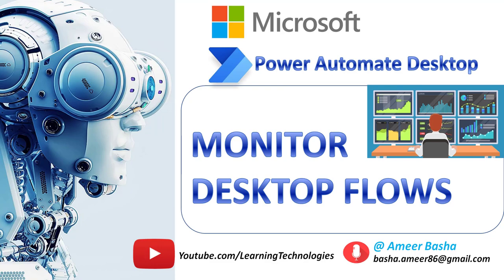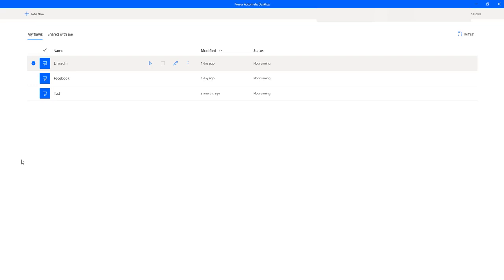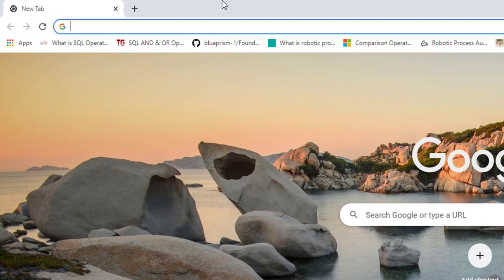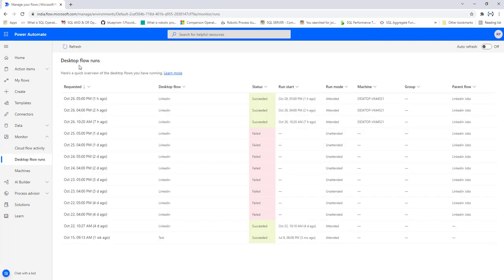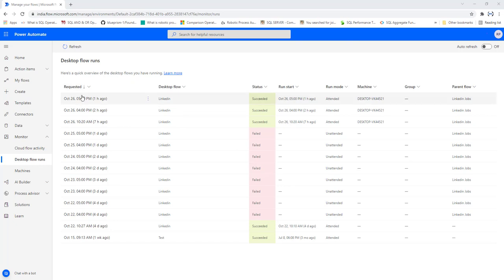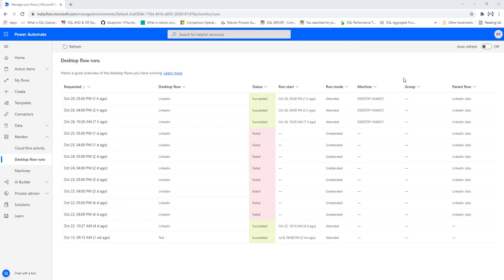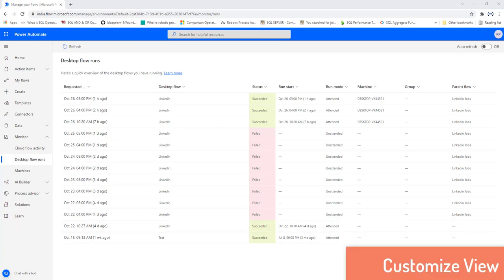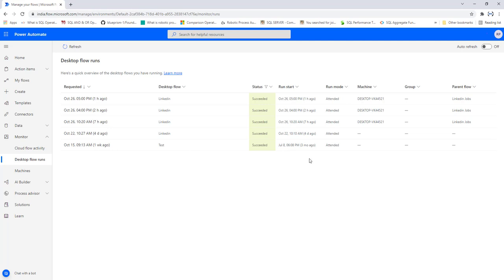Power Automate Desktop || How to Monitor Desktop Flows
00:00 How to Monitor Desktop flows
00:07 Why?
04:04 Customize View